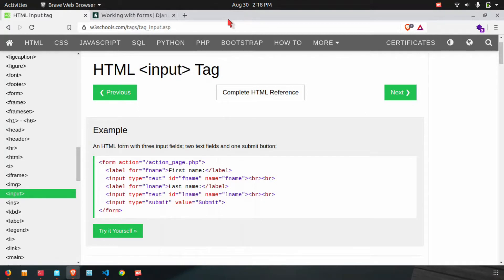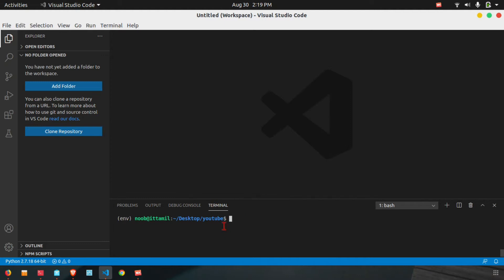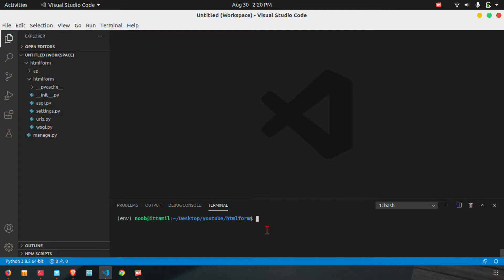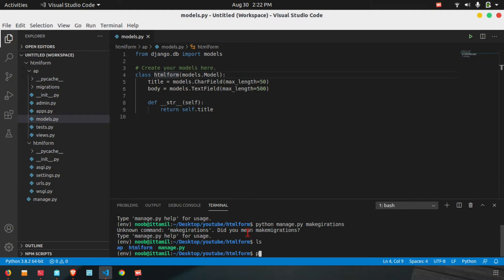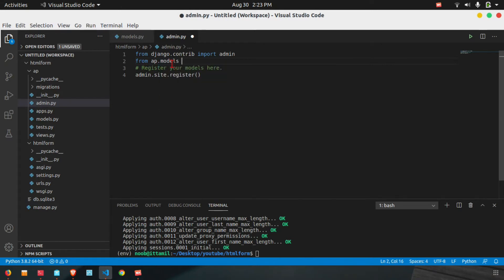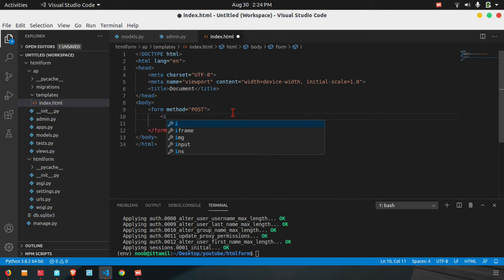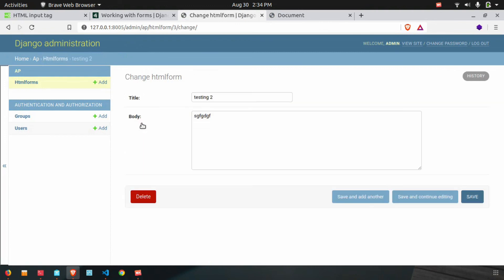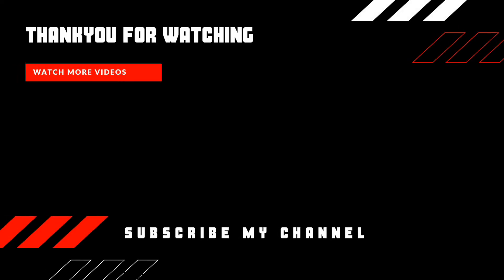how to send data using HTML files in django | Tamil | tutorial 26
Hey guys in this video fully based on HTML forms and Database concept.This video teach you good knowledge.

🔴If you want support me :
Google pay 💳
      UPI  -    6l4ckdevil@okhdfcbank